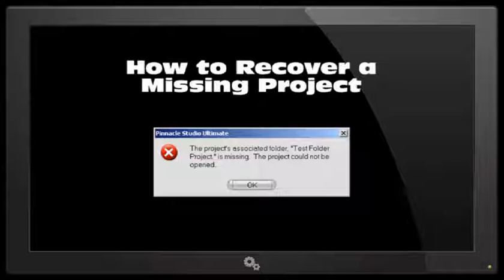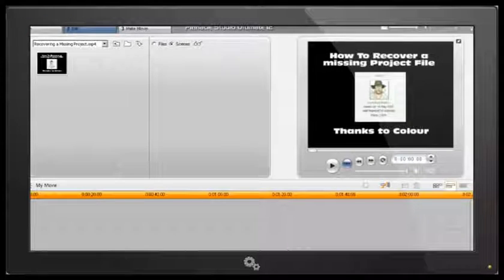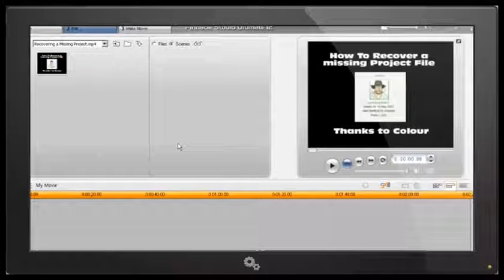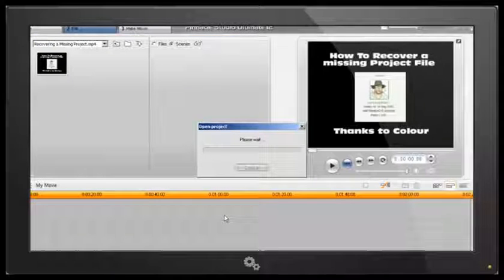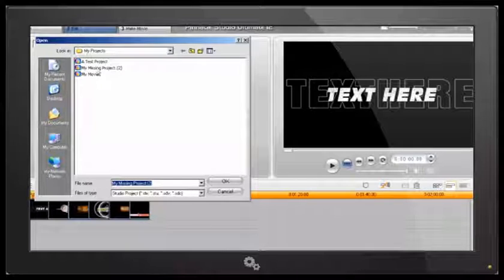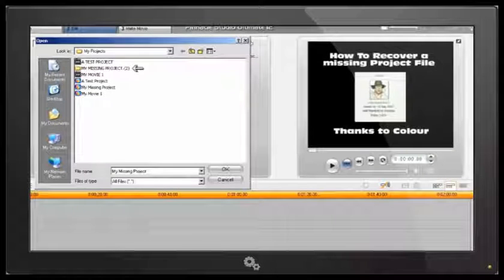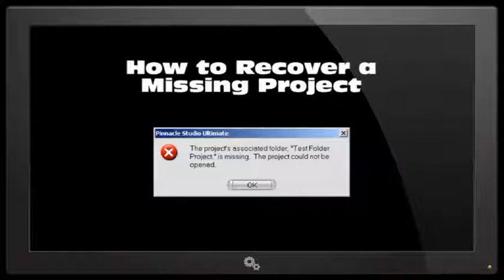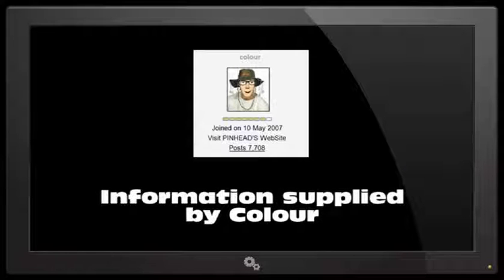Pinnacle Studio - How to Recover a Missing Project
How to Recover a Missing Project in Pinnacle Studio.